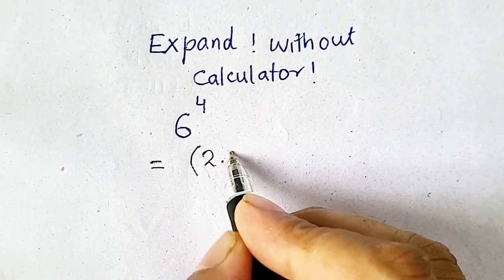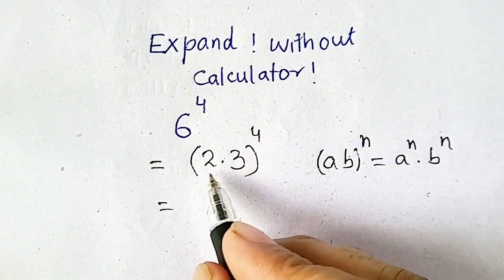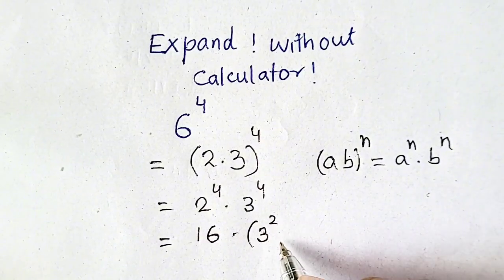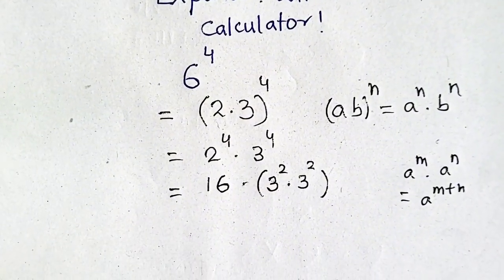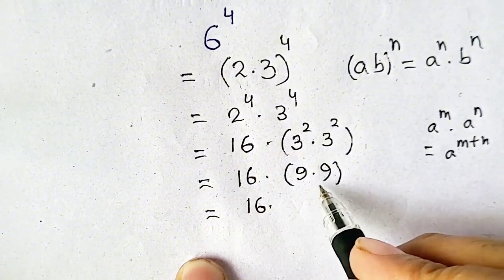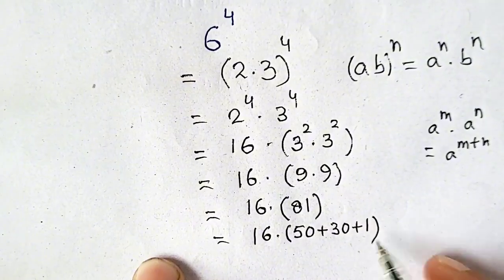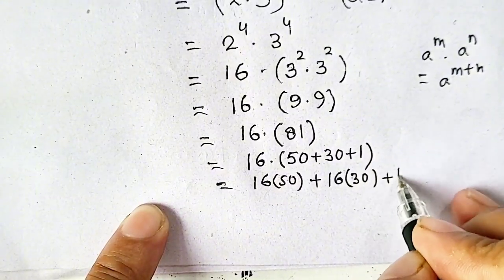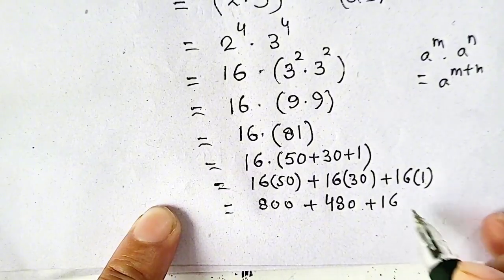How To Solve Exponential Problem By Math Tricks !